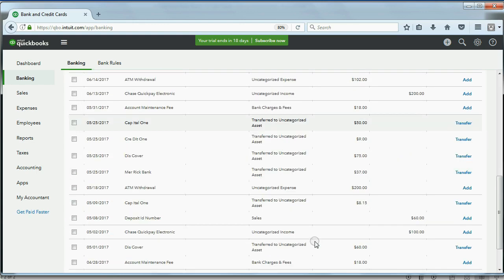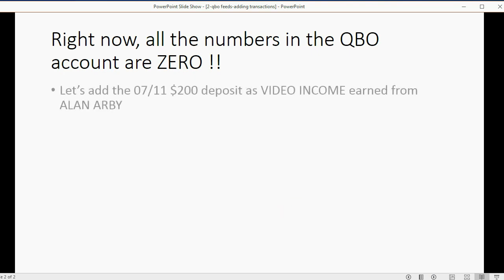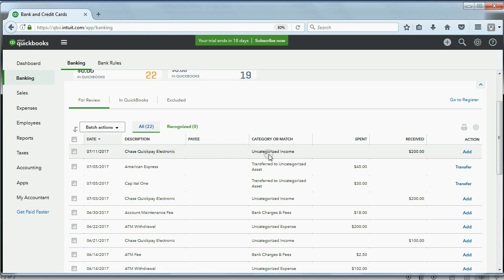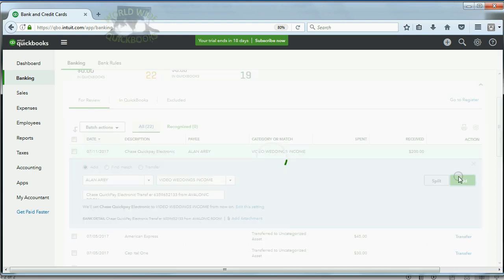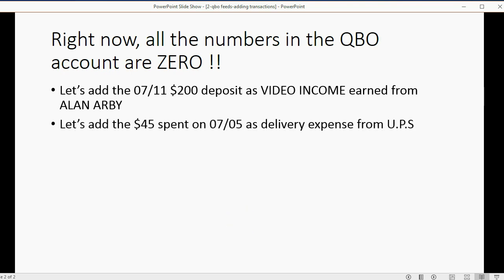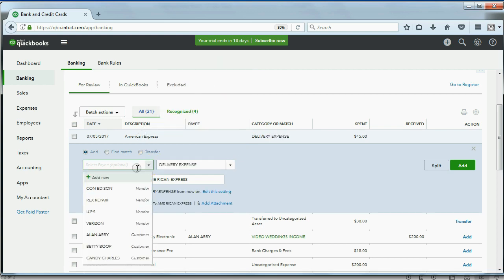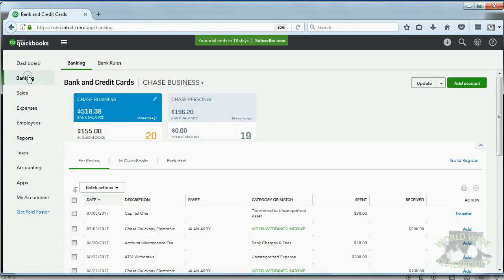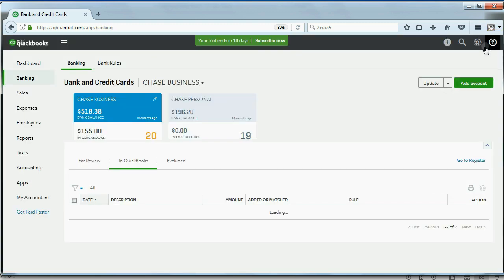How To Add Transactions From The Bank Feeds Review Transactiion List In QuickBooks Online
How to record from the QuickBooks Online Review List the transactions that were downloaded from the bank account? This QuickBooks online training tutorial will show you how to navigate the review list and add and add transactions after approving transactions from the bank feeds banking center Q.B.O. downloaded review list. After importing the bank data into QuickBooks Online, you need to go through the review list slowly and enter from the review list any transaction that you agree is legitimate and not a bank mistake. QuickBooks online will suggest the account category but, only you know what the check or deposit was really for. If you think some downloaded transaction is a bank mistake or you have already entered it yourself, then you will click “exclude” instead of “add”. If you click the quick add option, it will add to QuickBooks Online the selected transaction and change the report numbers accordingly.

This video is only 1 chapter in the whole QuickBooks Online For Bank Feeds And Importing Transactions.

Need to know what are Bank feeds in QuickBooks Online? The best bank download help is in this playlist all about QuickBooks online downloading transactions. Want to know how to import data or how to export transactions into QuickBooks Online? This YouTube QuickBooks Online playlist is the online bank feeds playlist course for downloading transactions form the bank and importing the data into QuickBooks online.

The banking window helps you save a huge amount of time, but only if you know how to set up the connection to the bank. This playlist shows every possible feature or function of the QuickBooks Online bank feeds review list window. It also clearly demonstrates the QuickBooks online bank feeds process. Any bank feeds help or any kind of help transferring data to or from QuickBooks online is here. You will learn more features than just the banking downloads.

You will even be able to transfer data to or from any QuickBooks online account. You can import and / or export QuickBooks Desktop transactions to QuickBooks online or export from QuickBooks online and again import into QuickBooks Desktop versions. There are so so many transfer options out there and available in addition to, and not only counting direct download.

We show C.S.V files, “web connect” files, and other methods of importing form excel that are included in this playlist. Each and every possible option for importing and exporting to or from QuickBooks online will be covered in this QuickBooks online training tutorial.

2) If you love these videos, you can help us make more and help more people by joining with a donation of $5. You will get exclusive access to members only videos and can participate in any future podcasts or live streaming events.